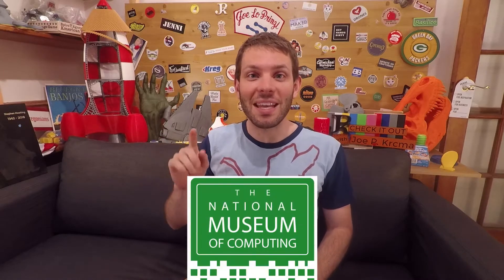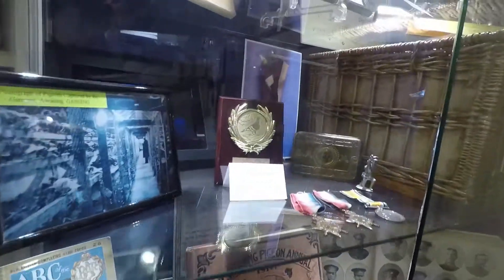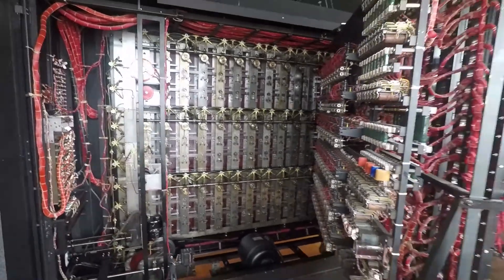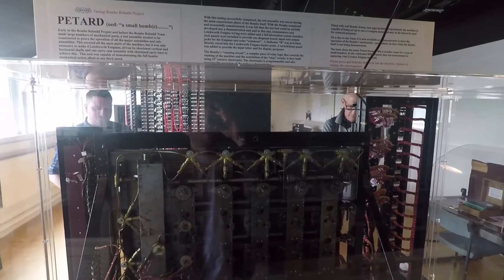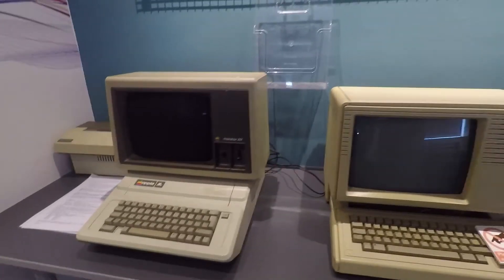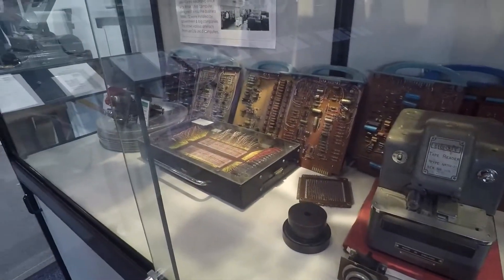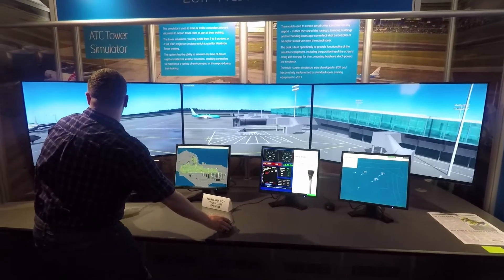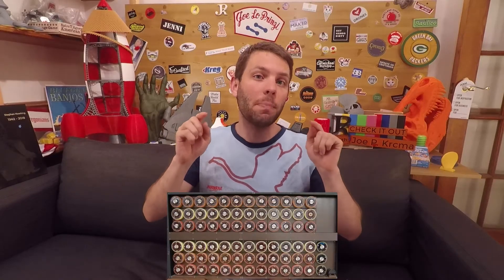The Oldest computers in the world...and they STILL WORK!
The National Museum of Computing is one of the most amazing places on Earth!  (Both in virtual and actual reality)
From the first computer in the world, Colossus computer, to the EDSAC digital computer, and Harwell Dekatron computer all the way to the brand new Bombe machine. And they all work! The rebuilding of the Tommy Flowers and Alan Turing Bombe computer is interactive and a sight to see. Take a look at their site for more info and great videos

Check out Bletchley Park just outside of London and make sure to see all the computing rooms where Alan Turing and the codebreakers were able to crack the Enigma machine encryption. There is also a Lorenz cypher machine and many cars and World War 2 memorabilia.